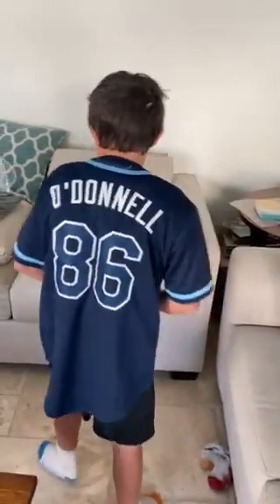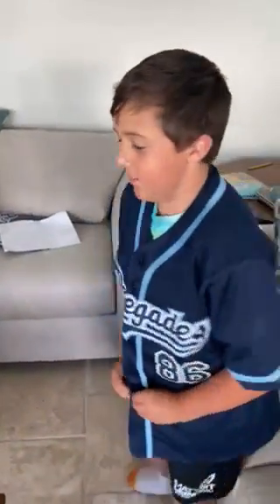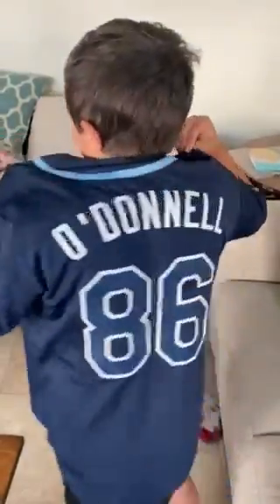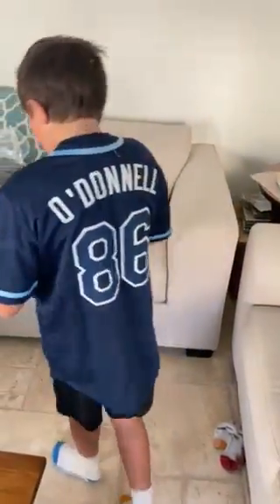Beyond baseball team jerseys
Hey Beyond fam I just got these great jerseys from F Customs